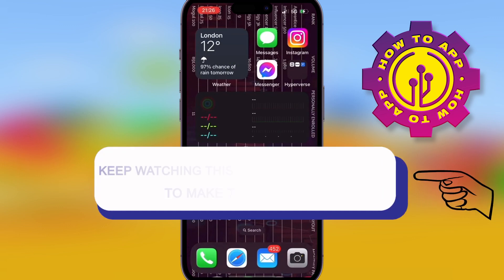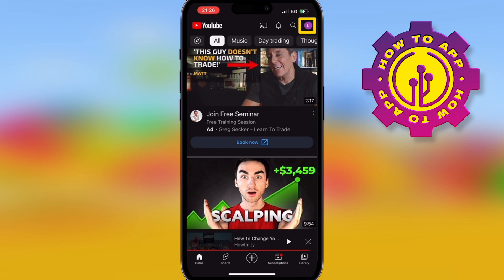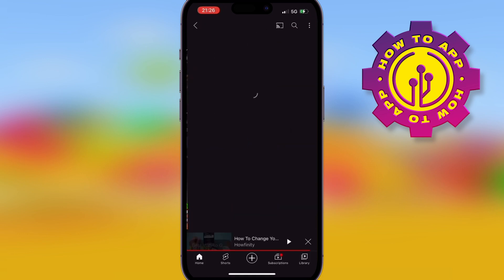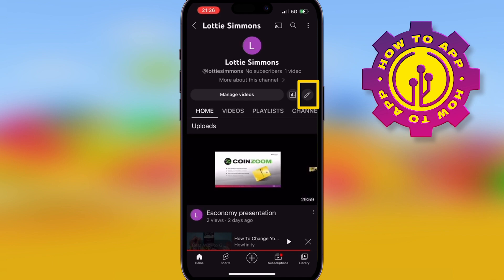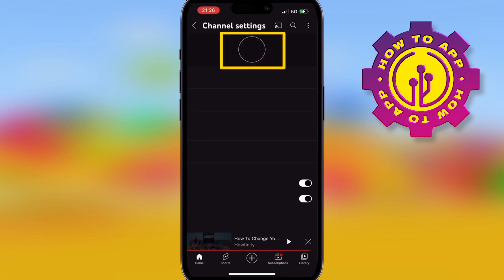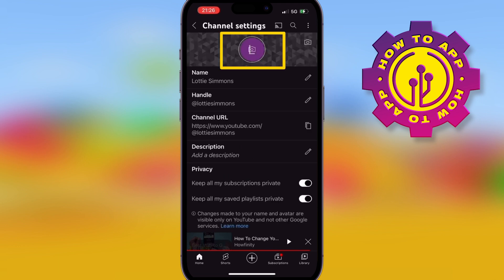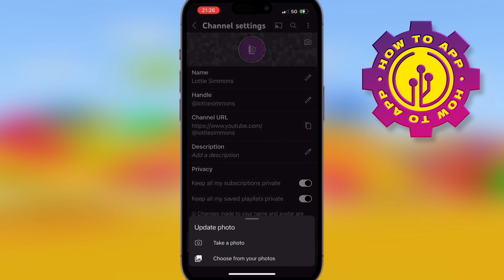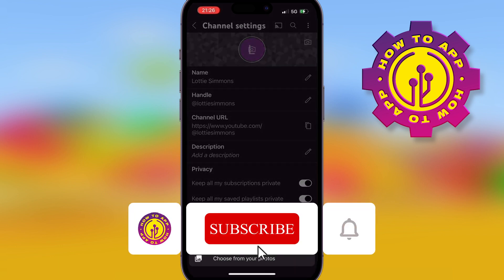How To Change Youtube Profile Picture | How to Change Youtube Profile on Phone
🎬 Welcome to our How To Change Youtube Profile Picture Video!

Changing your YouTube profile picture is a quick and easy process. Here's how to do it:

Open YouTube and sign in to your account.

Tap on your profile picture in the top right corner of the screen.

In the drop-down menu, select "Manage your Google Account".

This will take you to your Google account settings. Tap on the "Personal info" tab.

Scroll down to the "Profile" section and tap on the profile picture icon.

You will be prompted to either "Choose photo" or "Take photo". If you already have a photo you want to use, select "Choose photo" and select the photo from your device's photo library. If you want to take a new photo, select "Take photo" and use your device's camera to take a picture.

Once you have selected or taken your new profile picture, crop it to your desired size and tap "Save".

Your new profile picture should now be updated on your YouTube account.

Note that it may take a few minutes for the new profile picture to appear across all your devices and on your channel page.

I hope you find value in our How To Change Youtube Profile Picture Video!

🔥How to Put a Link in Your Tiktok Bio | How to Add a Link to Your Tiktok Bio👇